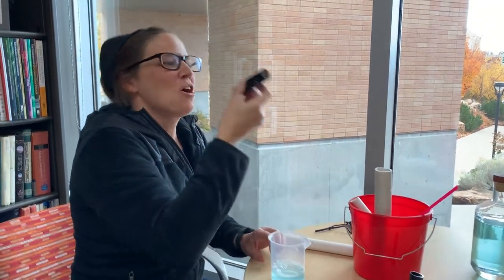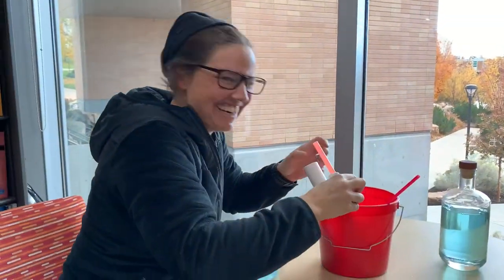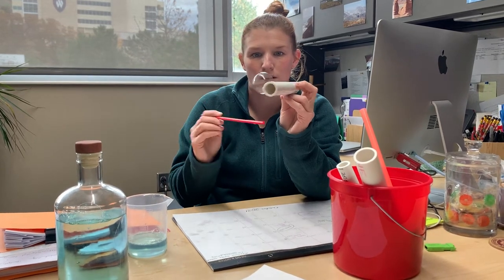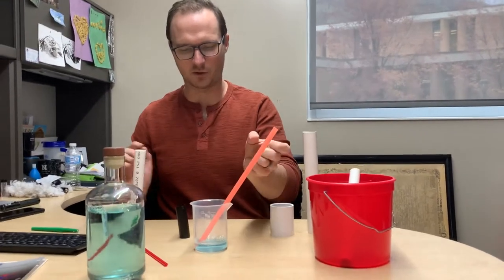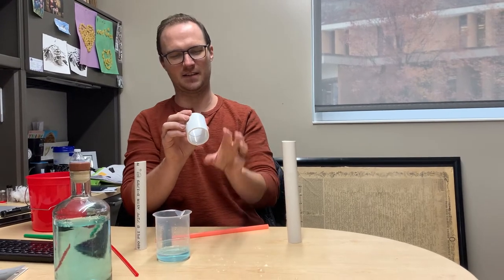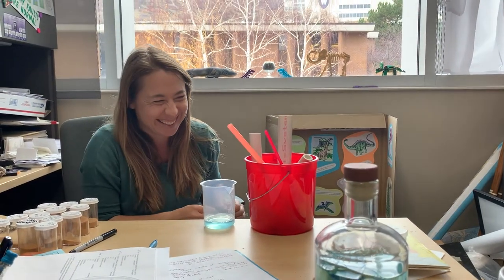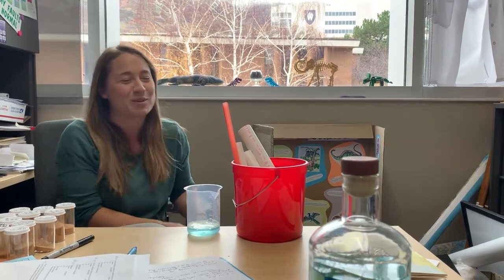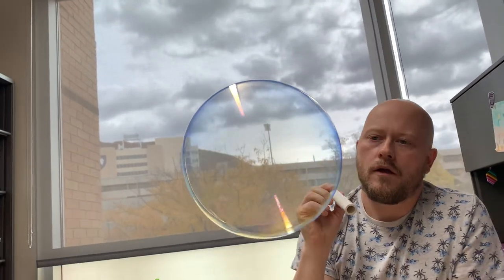Noticing and Wondering: Scientists blowing bubbles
I asked 5 scientists to let me video them as they were blowing bubbles and talking about what they noticed and wondered. What I especially appreciate about these quick episodes is that our scientists play with the bubbles in the same ways that children do, and they have questions about the same things that "regular" people do. In fact, we might even think that these scientists ARE real people. What do YOU notice about what these scientists notice and wonder, as well as how they interact with bubble phenomena?

Special thanks to (in order of appearance):
Dr. Kristin Rabosky, Department of Physics and Astronomy
Dr. Bridget Hilbig, Department of Botany and Plant Ecology
Dr. Brandon Burnett, Department of Chemistry and Biochemistry
Dr. Elizabeth Balgord, Department of Earth and Environmental Sciences
Dr. C. David Walters, Department of Mathematics
(all at Weber State University, College of Science)